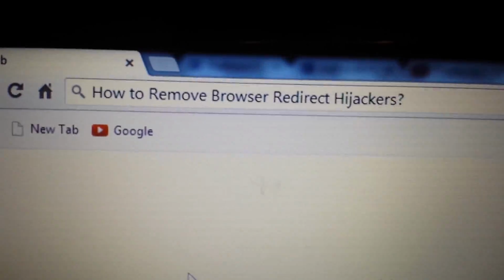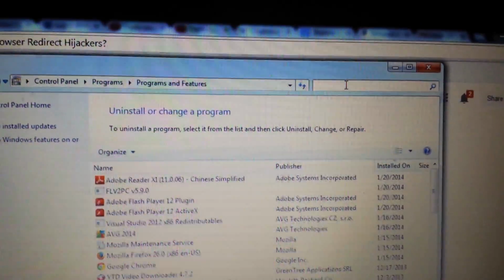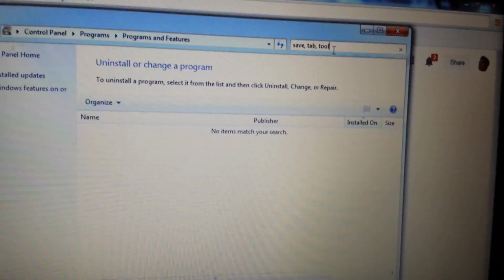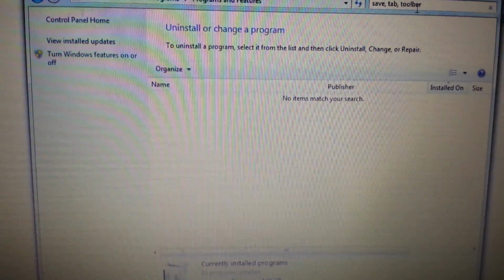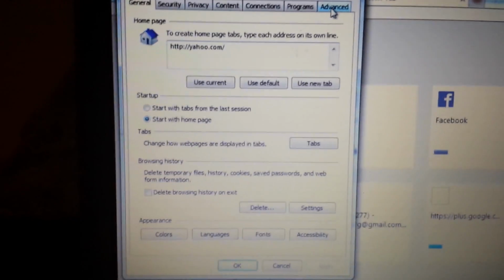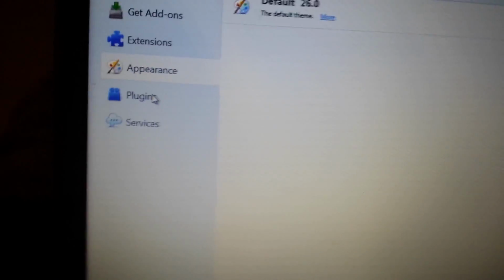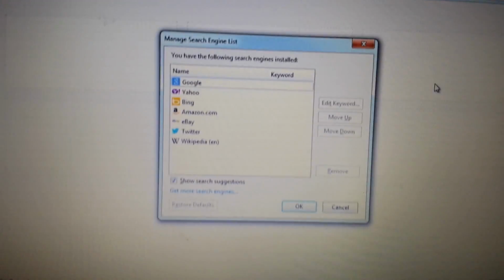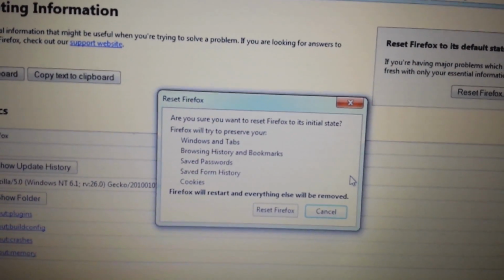How to Remove Browser Redirect Hijackers -- No BS Heheheeh Crap!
Remove or delete any browser redirects. These are adware classified as browser hijackers that misconfigure your browsers settings. Your homepage and tabs are being redirected to another website which slows down your computer.  At times it may bring your computer to a halt.

Follow each step to remove your Hijacker in Google Chrome, Internet Explorer (IE) & Mozilla Firefox.

Remember to look in your control panel first thoroughly-- there could be none or 2 or 3 programs that are related to your hijacker. For instances, maybe you are being redirected to search.conduit.com- in the control panel add/remove programs area you may have to uninstall- search protect, protect tab, SProtector, LLC. or CreativeFat LLC.

Sometimes the program is named something else totally Basically if you don't now what it is, uninstall it!